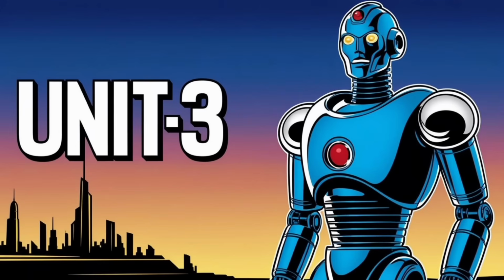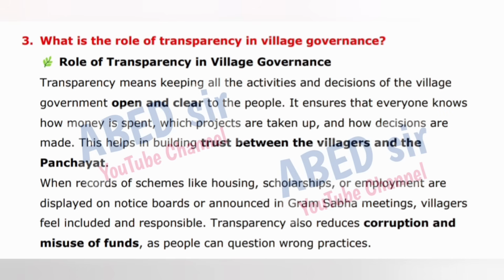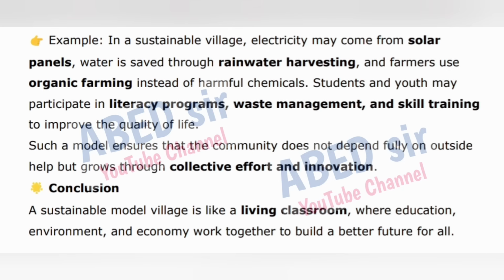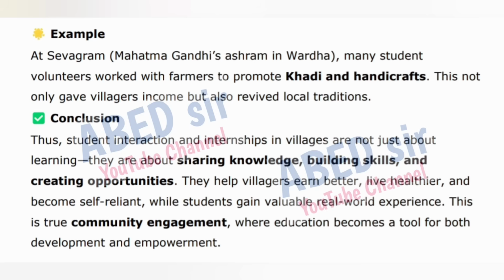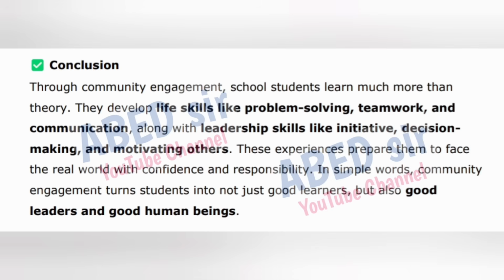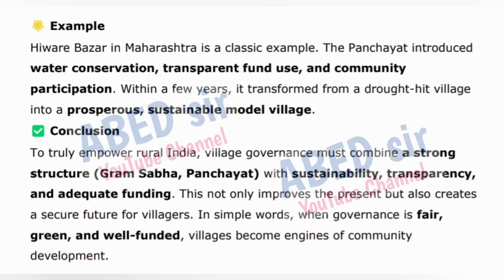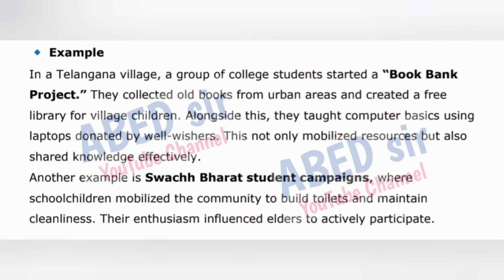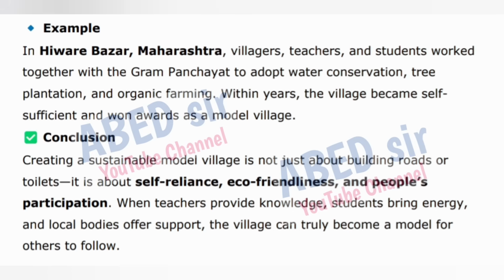Community Engagement and Service- Nai-Talim Unit 3 Quick Revision B.Ed 4th Semester IV Sem OU TU PU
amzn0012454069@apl